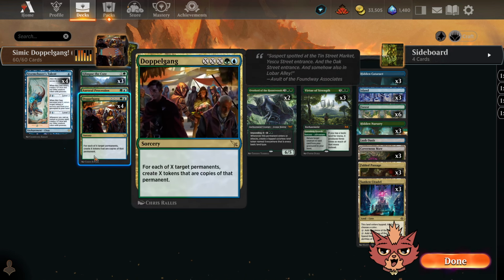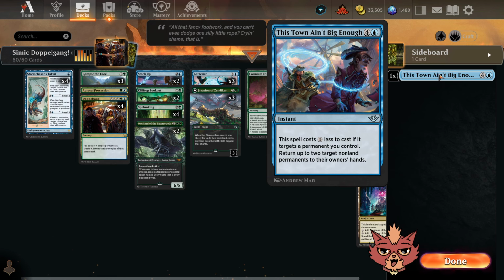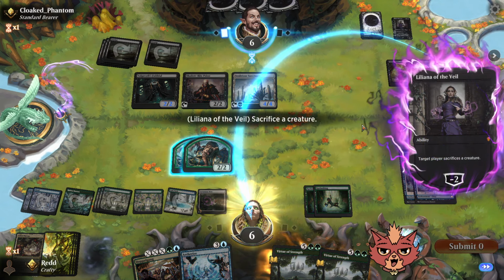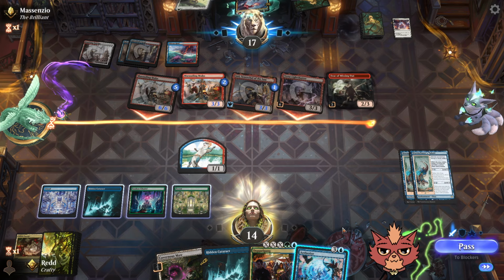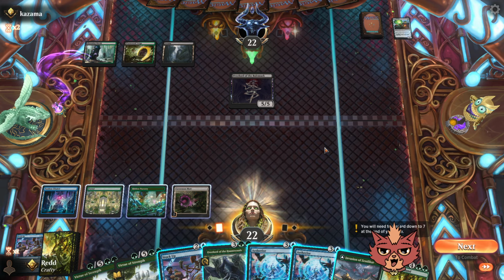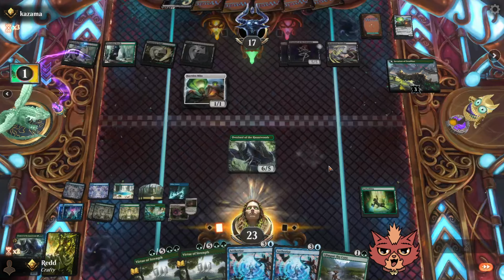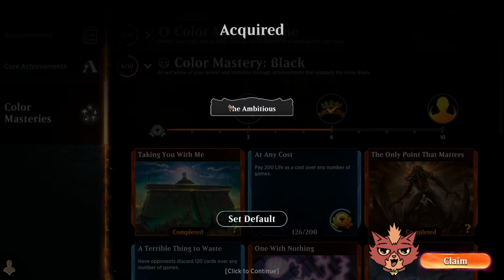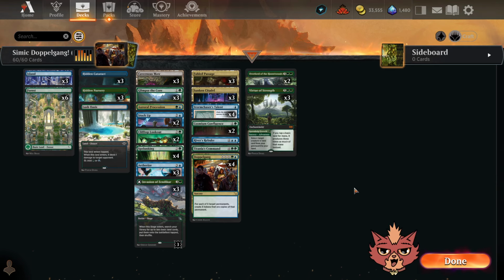BIG Ramp Combo! | Tarkir: Dragonstorm Standard! | MTG Arena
Taking this new Simic Doppelgang build into some Ranked BO1 Standard! Hope you enjoy!

0:00 - Intro
5:45 - Game 1
16:10 - Game 2
24:45 - Game 3
41:15 - Discussion

Deck
4 Doppelgang (MKM) 198
3 Island (MKM) 273
6 Forest (MKM) 276
3 Virtue of Strength (WOE) 197
1 Auroral Procession (TDM) 169
3 Aetherize (FDN) 151
1 Titania's Command (BRO) 194
3 Fabled Passage (BLB) 252
3 Invasion of Zendikar (MOM) 194
4 Spelunking (LCI) 213
2 Clifftop Lookout (BLB) 168
3 Hidden Cataract (LCI) 273
3 Hidden Nursery (LCI) 276
3 Cavernous Maw (LCI) 270
3 Sunken Citadel (LCI) 285
3 Glimpse the Core (LCI) 186
2 Cosmium Confluence (LCI) 181
4 Stormchaser's Talent (BLB) 75
1 River's Rebuke (XLN) 71
2 Stock Up (DFT) 67
2 Overlord of the Hauntwoods (DSK) 194
1 Lush Oasis (OTJ) 261